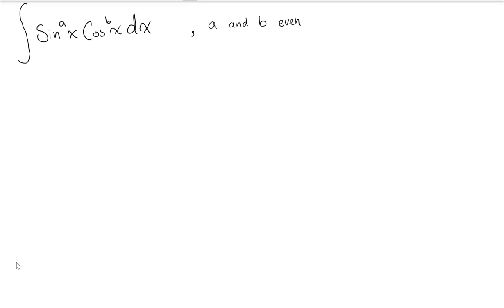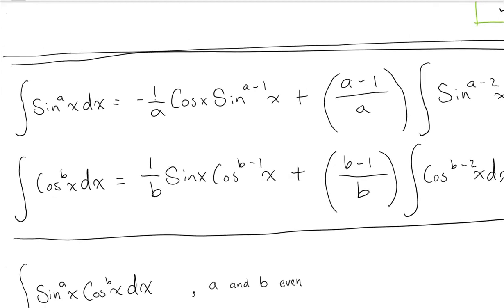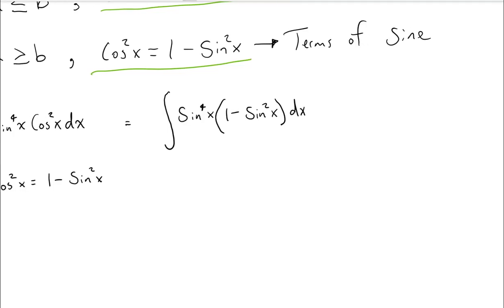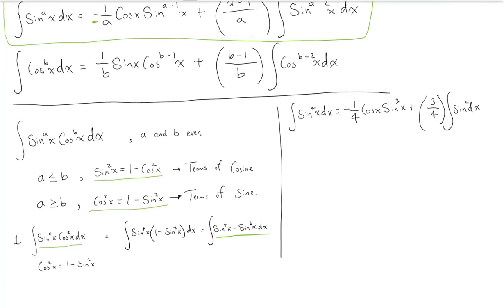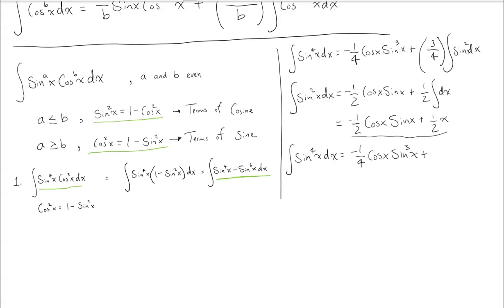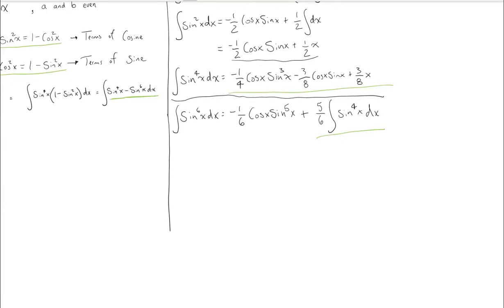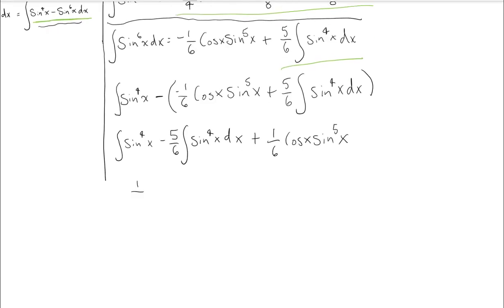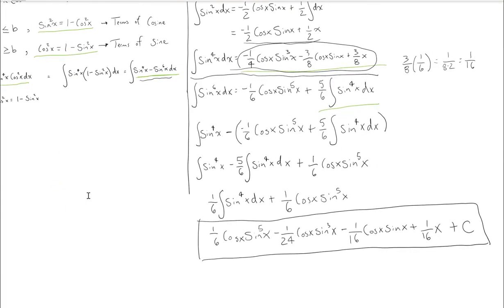sin^a(x) and cos^b(x) - a and b = even - Techniques for solving Integrals